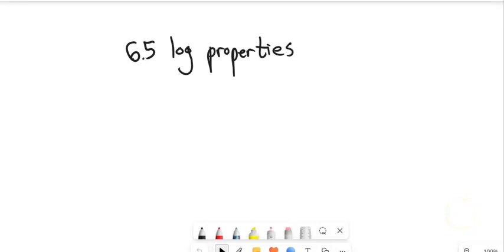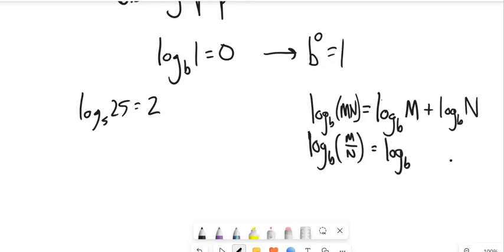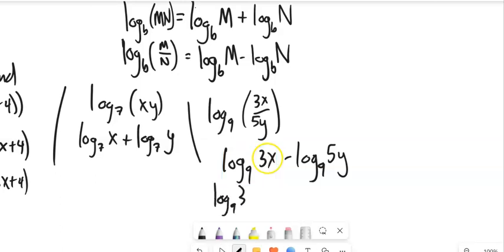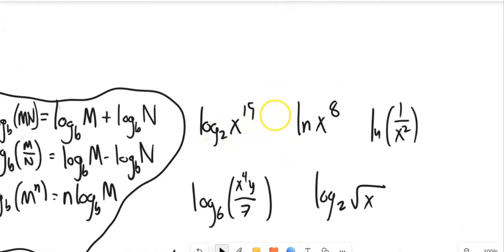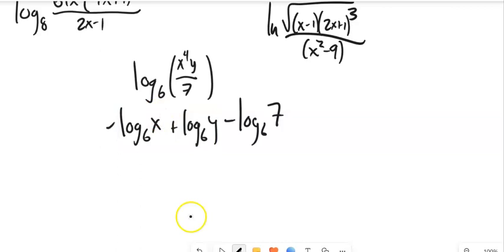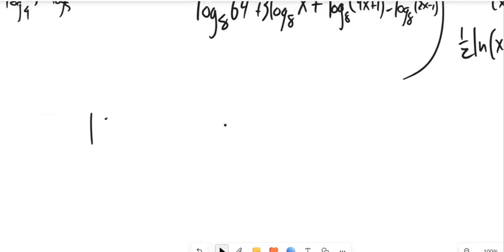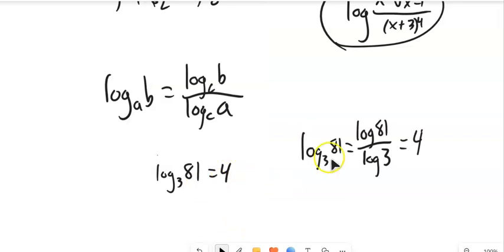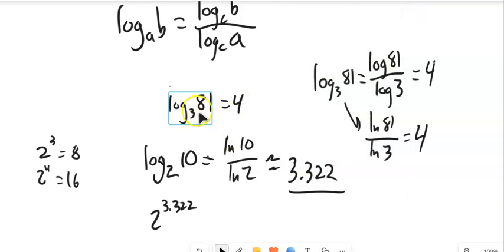m99 6 5